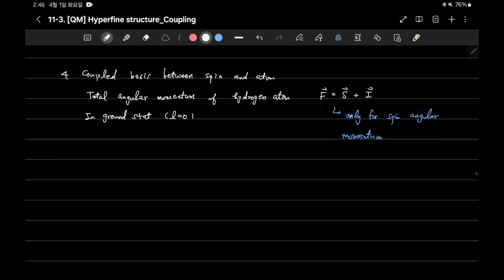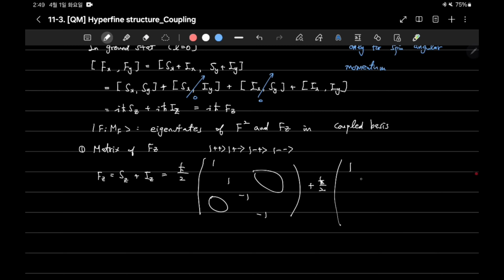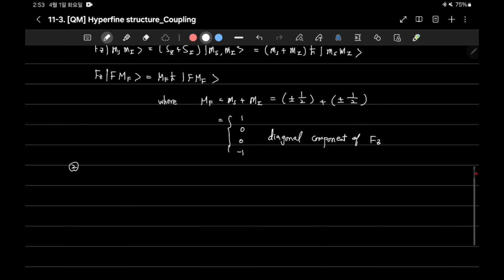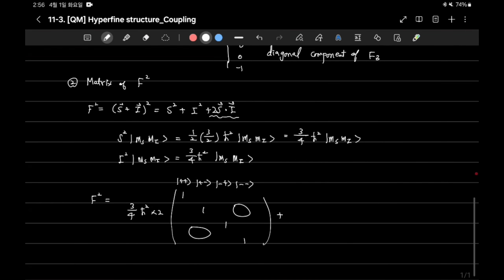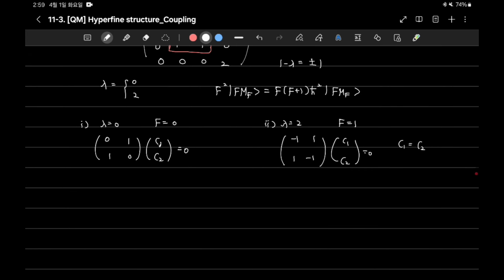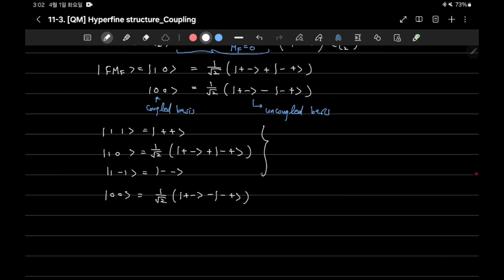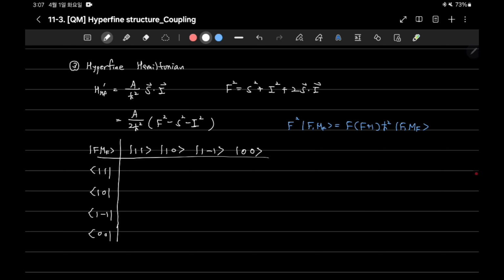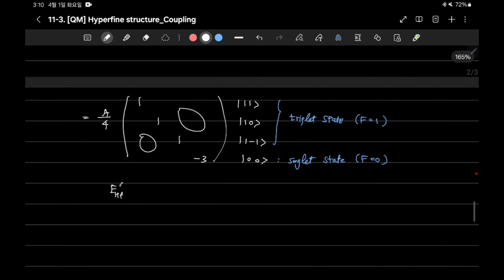11-3. [QM] Hyperfine interaction_Coupled basis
11-3. [QM] Hyperfine interaction_Coupled basis